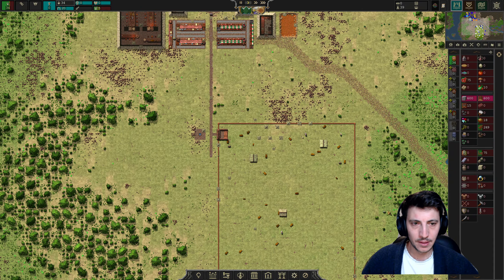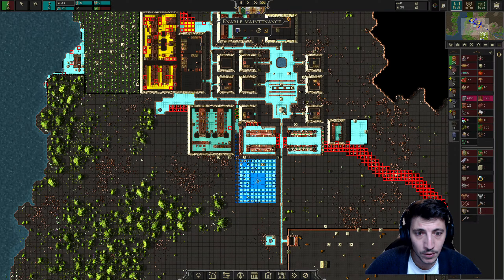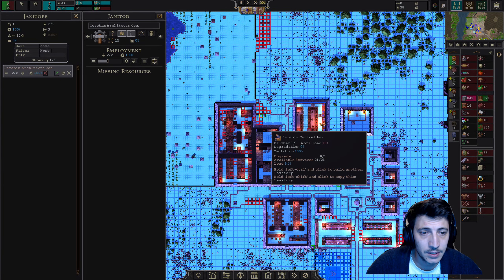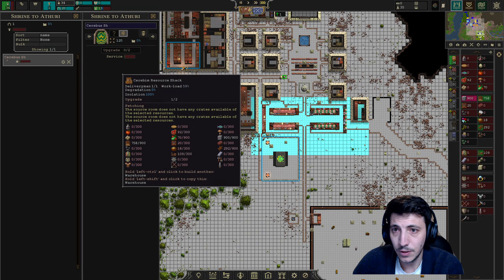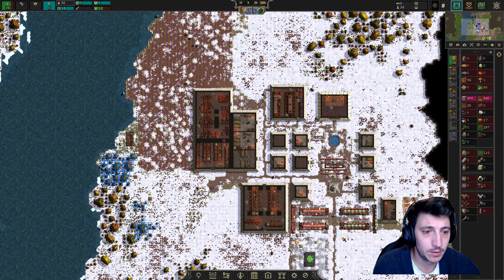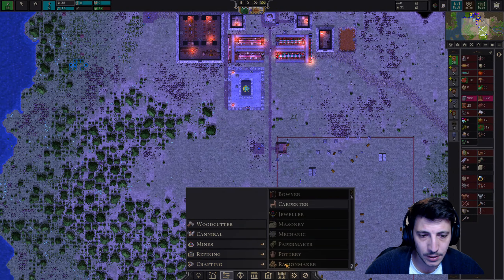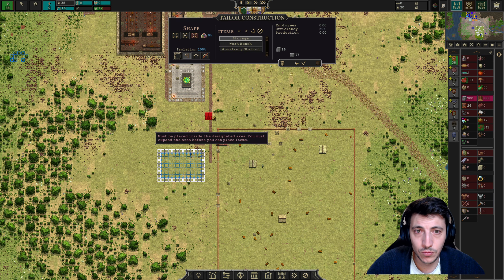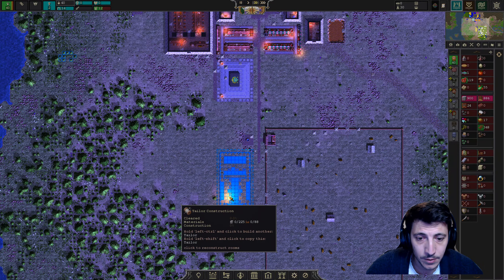Religion and Trade | A Guide to Songs of Syx v66 | Episode 5